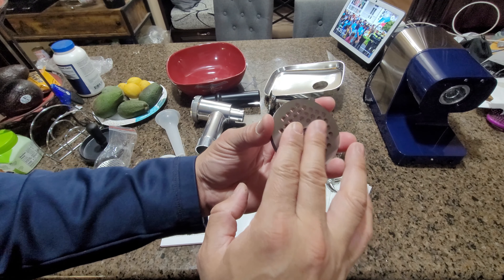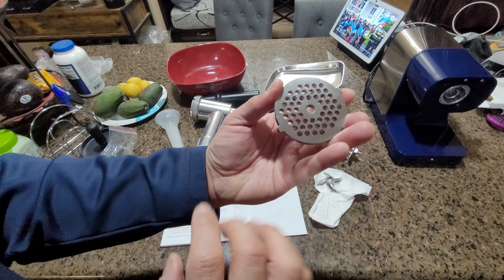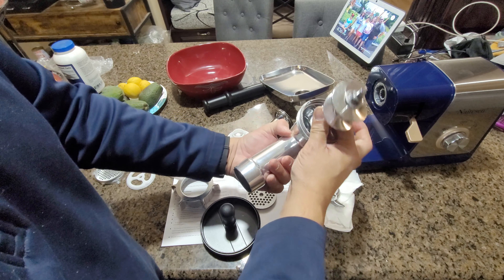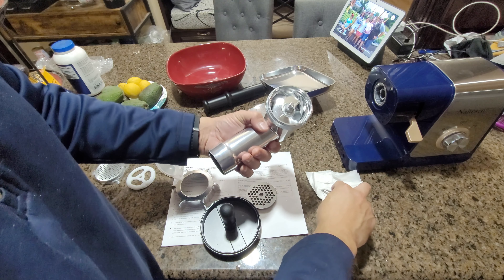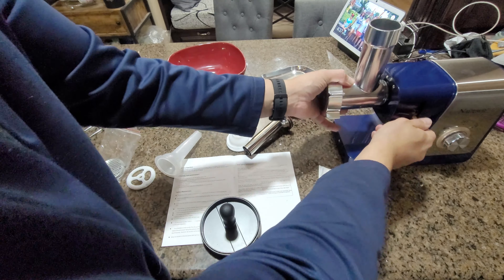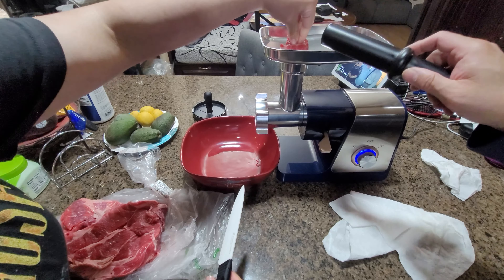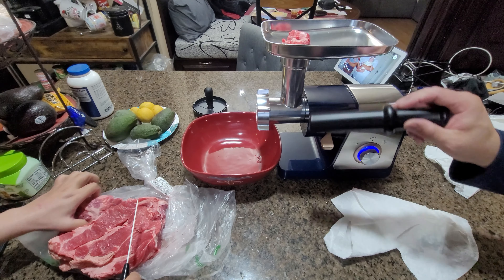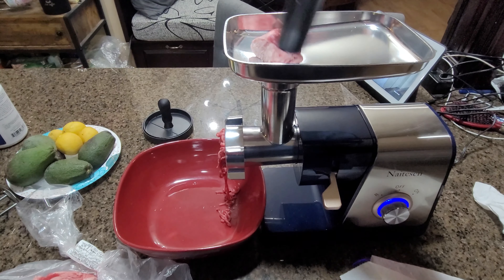Naitesen 3000W Electric Meat Grinder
Naitesen 3000W Electric Meat Grinder, Sausage Maker Machine, Food Grinder with 3 Stainless Steel Sausage Stuffer Tube 3 Grinding Plates Hamburger Press Kubbe Kit for Home Kitchen Commercial Use